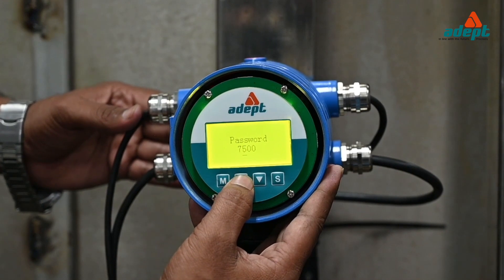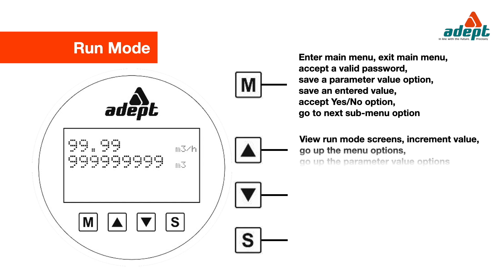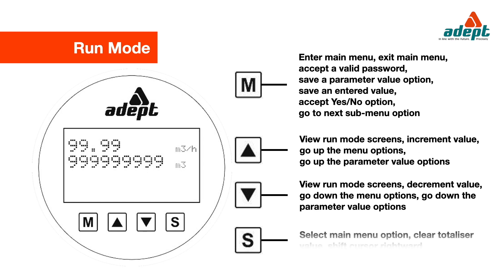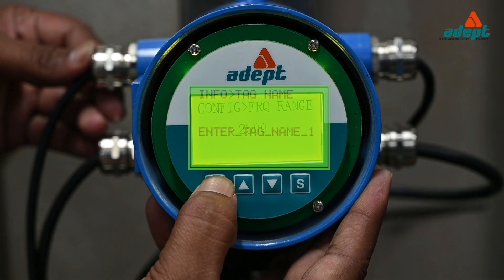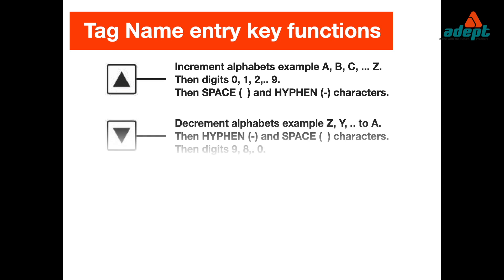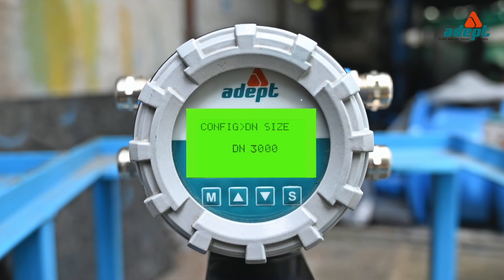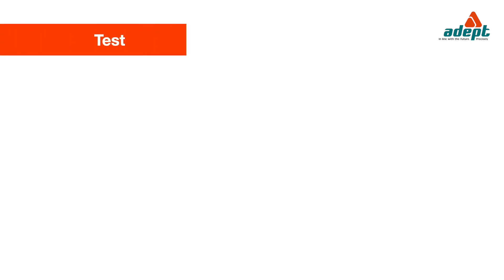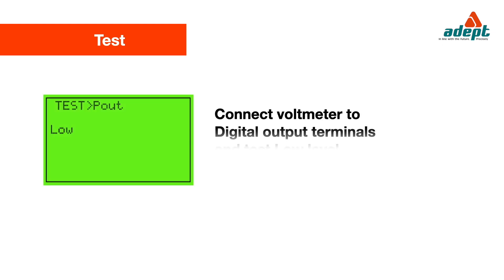Electromagnetic Flowmeter MagFlow 6415 User Interface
This video covers Full Bore Electromagnetic Flowmeter Model MagFlow 6415 Digital User Interface.